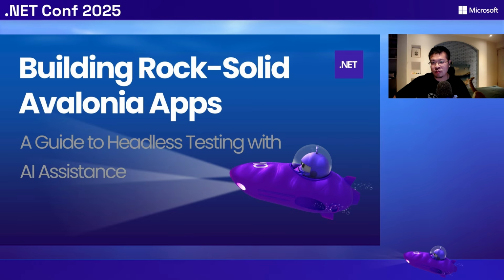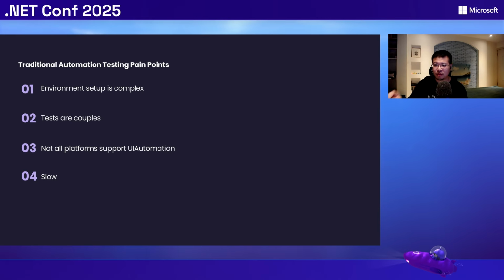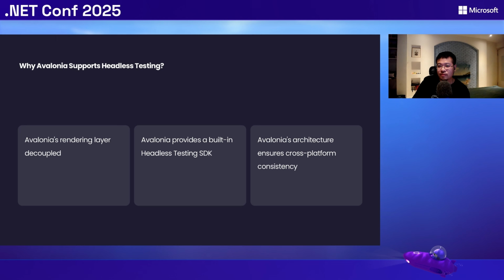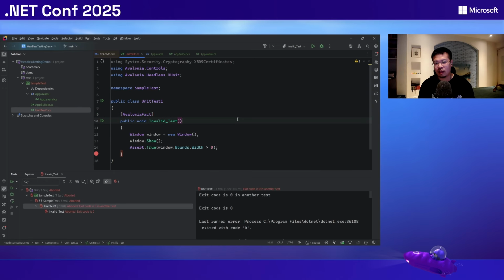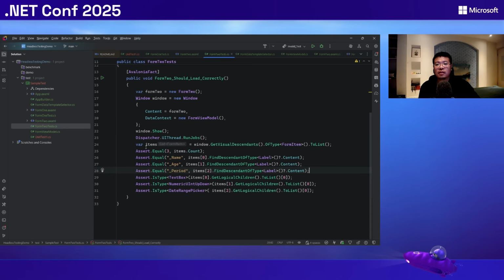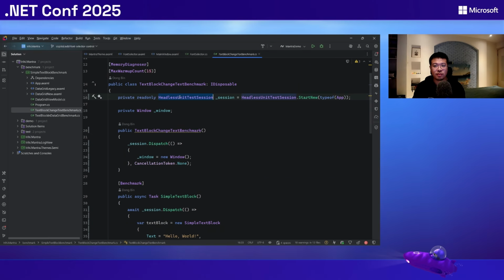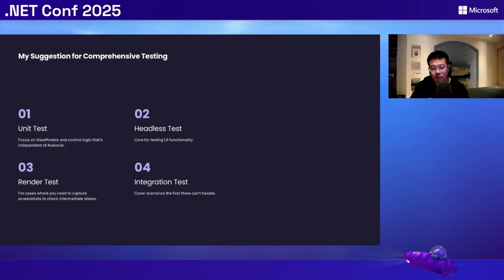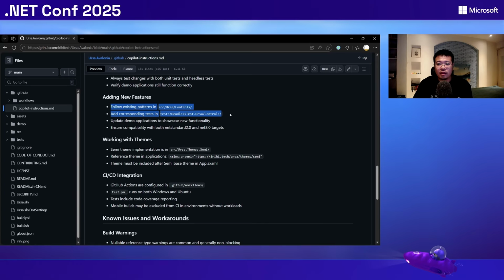Building Rock-Solid Avalonia Apps A Guide to Headless Testing with AI Assistance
Application quality is non-negotiable, but UI testing can be a bottleneck. Let's fix that! This session is your guide to implementing a professional testing strategy for Avalonia application. We'll dive deep into headless testing, the technique that allows you to execute complex UI interaction tests at incredible speed, without a display server.

To take it to the next level, we'll incorporate GitHub Copilot. We'll show live examples of how GitHub Copilot acts as your AI pair programmer, helping you write tests faster, overcome stumping challenges, and maintain your test suite with ease.

🎙️ Featuring: Bin Dong